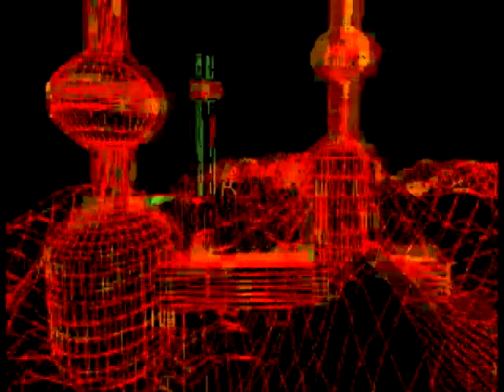DEATH GRIPS~FYRD UP {VIDEO}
THE RADIATION FROM THE COMPUTER SCREEN IS BURNING MY EYES AND I LOVE IT